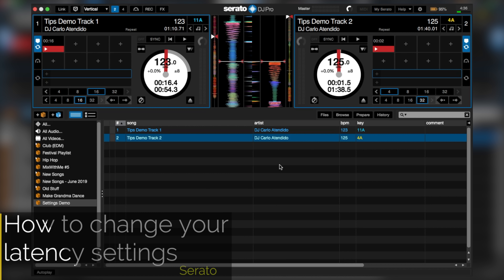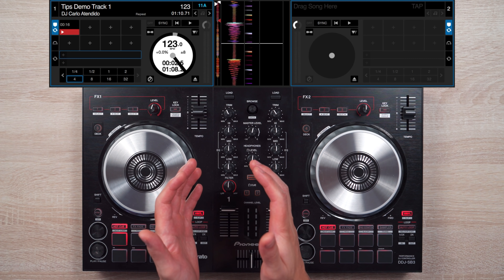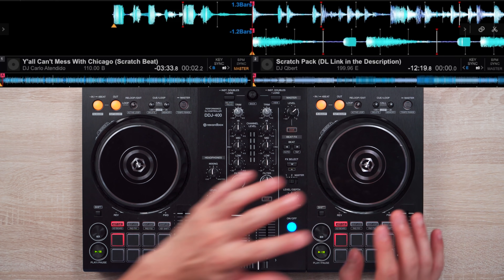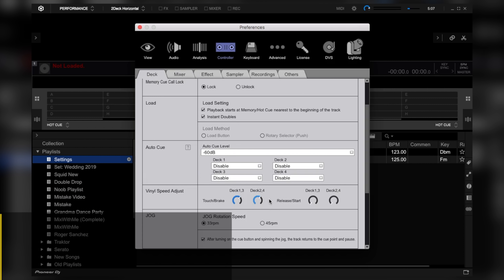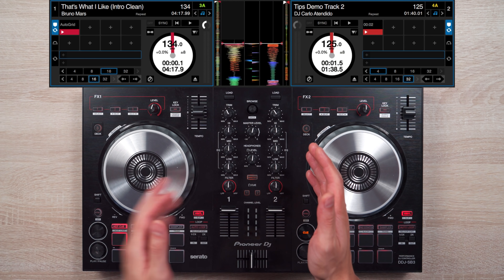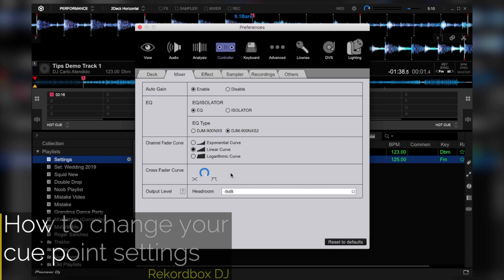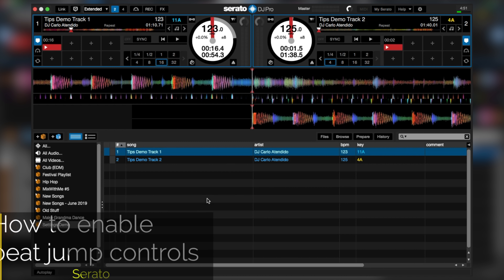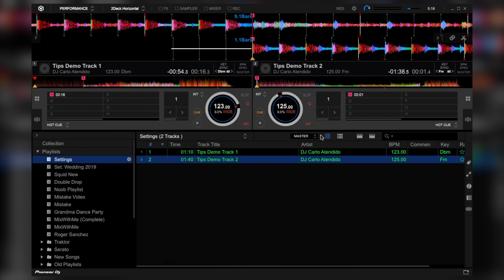ALWAYS change these 5 DJ Settings (Serato, Rekordbox DJ)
Default DJ settings suck. So in this video we’re gonna change 5 easy settings so you can start Dj’ing like a pro ASAP!

THE DJ CONTROLLERS I USED IN THIS VIDEO!

EVERYTHING I own to DJ!

► Backpack I use for DJ’ing:
► Best Budget Turntables EVER:
► Best Budget DJ Mixer EVER:
► Best Turntables EVER:
► Best DJ Mixer EVER:

Live in New Jersey?

►SCRIPT

So the first thing to change are your latency settings. This basically controls the responsiveness of your software.

So the more responsive and tight your latency settings are, the more stress you’ll put on your computer, and the less tight and responsive your latency settings are, the less stress you’ll put on your computer. So finding the right balance is the key.

The next thing to change are your vinyl brake settings. This controls the stopping speed of the track. This setting for me just sounds better and makes stopping a track more interesting.

Anyway, when you scratch you want to have the crossfader to be at its sharpest setting. By default it’s smooth and will cause your scratching to sound like this. Notice how the volume changes. We don’t want that. We want to cut the sound, so we can do stuff like this.

Now not all songs start where you want them to start. Some have long intros, and some just have parts that you don’t care about.

So I’ve adjusted my Serato to load to the first cue point. This setting skips scrolling and going to the section where I need the track to be, and though you can just press a cue point and get there, this settings just skips that step.

Now let’s adjust our hot cue settings on Recordbox DJ, by default this is what happens when you trigger a cue point when a track is not playing *computer demo*. I find this default setting to be not useful at all. Instead we want this to happen *computer demo*

And finally let’s adjust the visual layout of our software. So let’s first work on Serato.

So by default, this is how it naturally looks like, now, this feels too cramped up for me, and I would much rather see the tracks wave forms in horizontal form.

And lastly, let’s move on, to adjusting the visual layout of Rekordbox DJ

So by default, this is how it naturally looks like, I personally don’t like the color and look of the waveforms, so let’s change it.